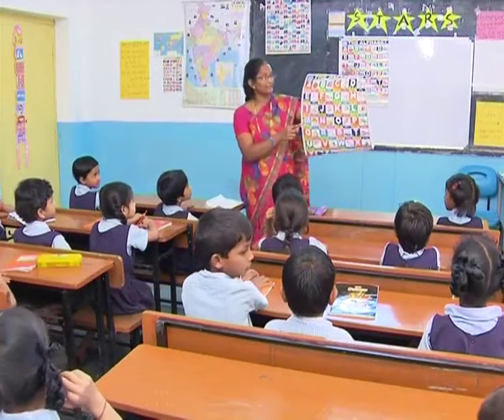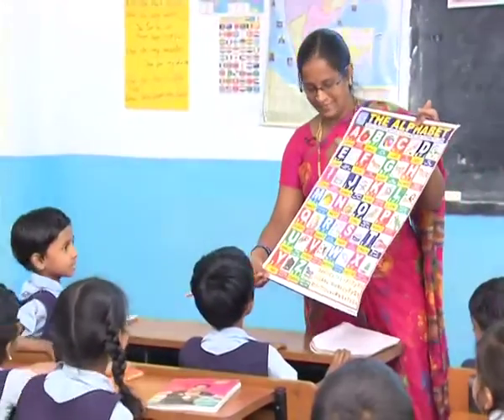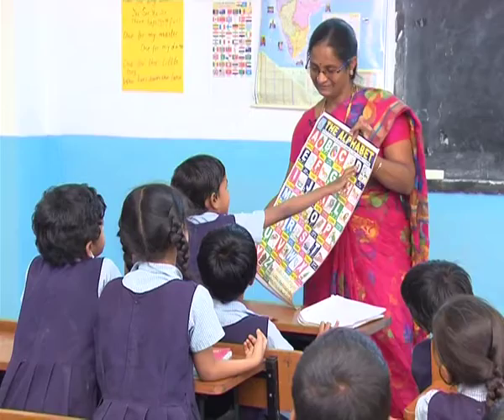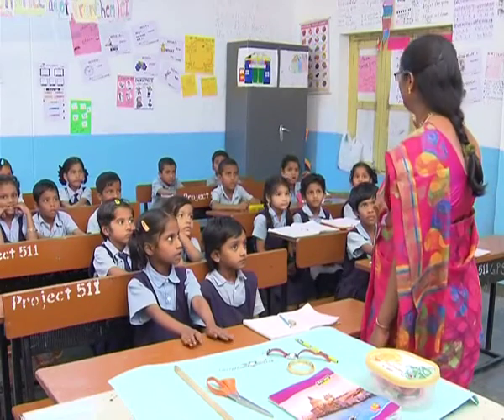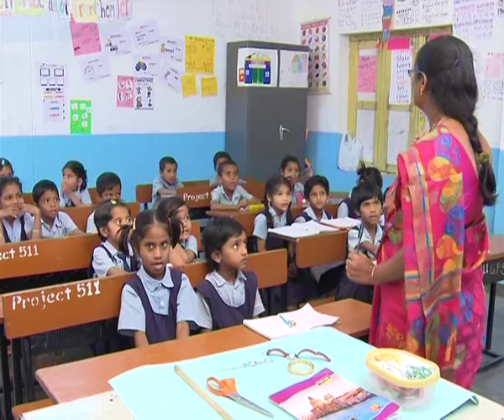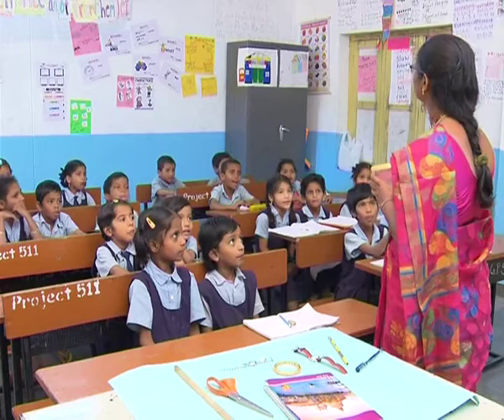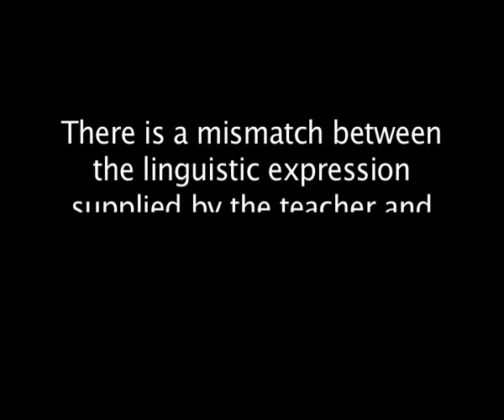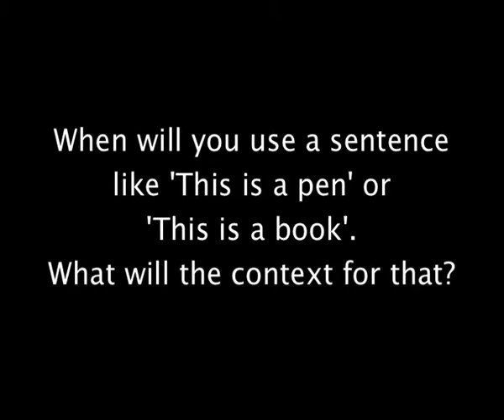ELT through critical lens